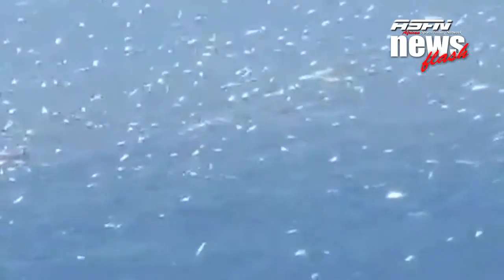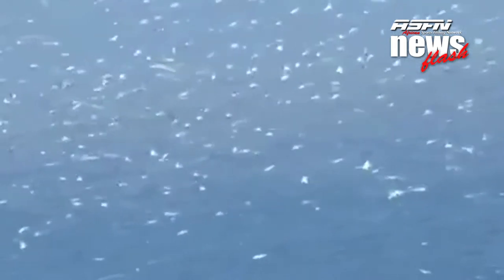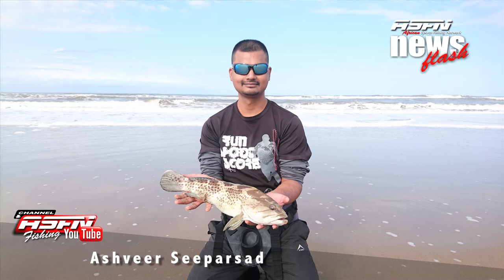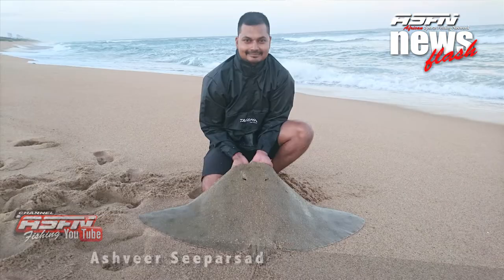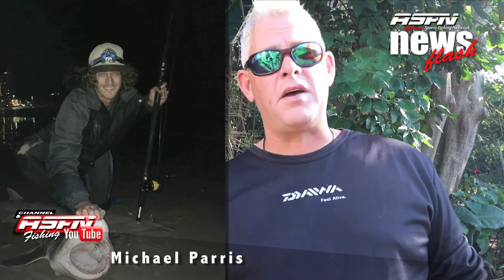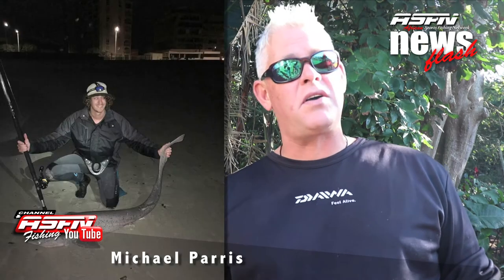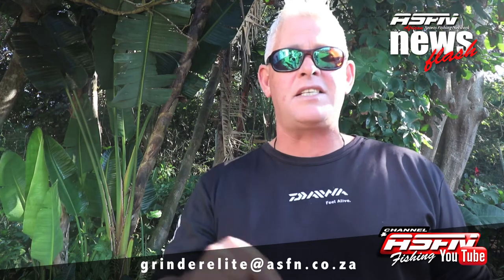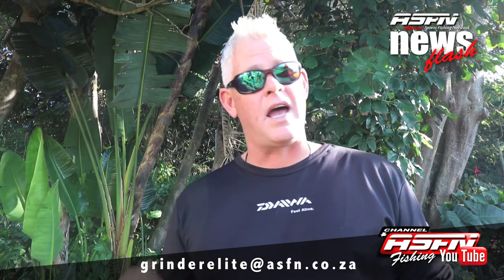2018 News Flash - Week 23